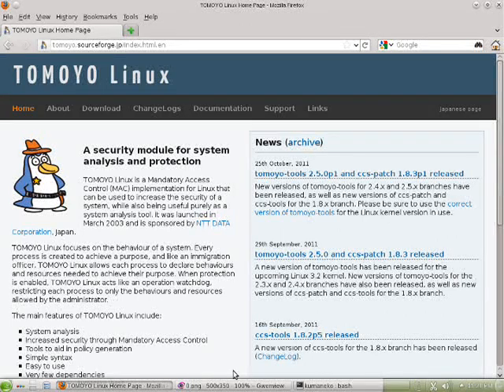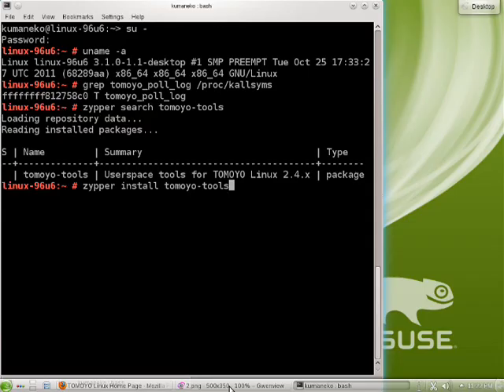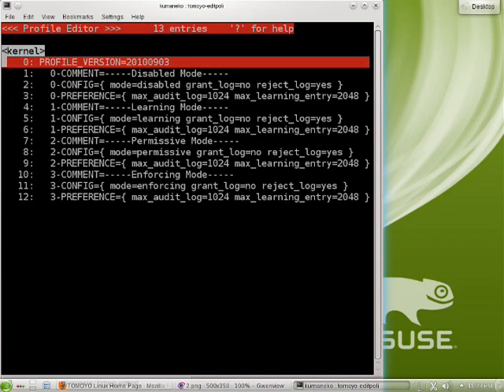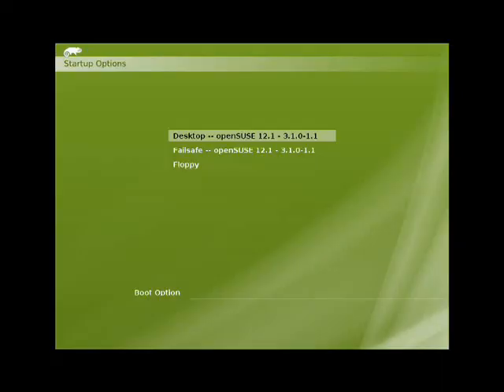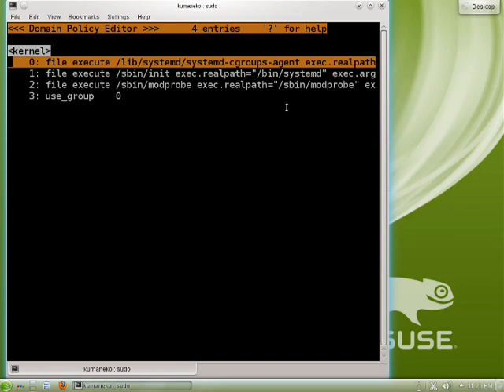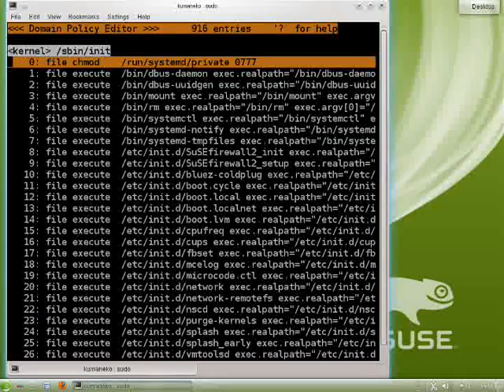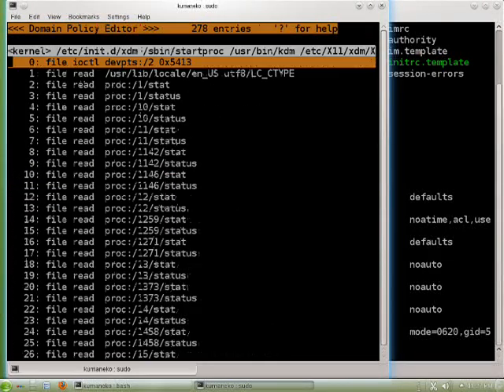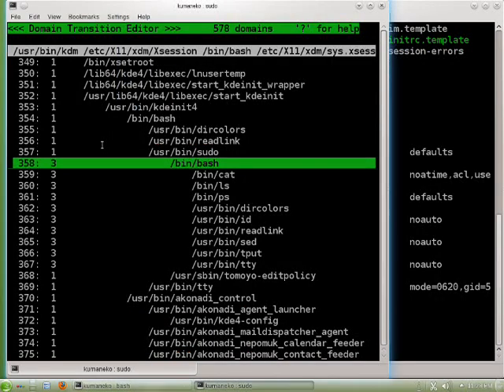TOMOYO Linux demonstration: Kickstarting on openSUSE 12.1